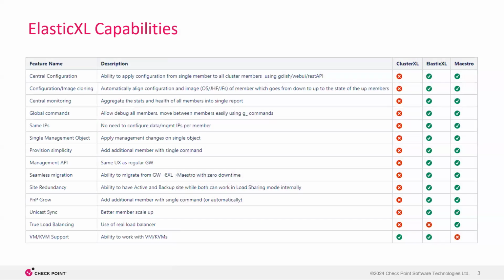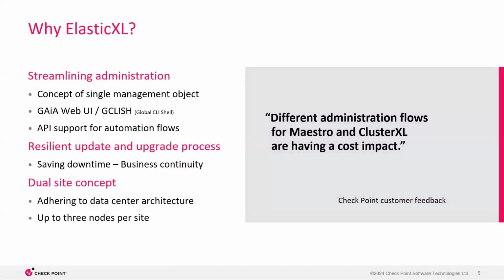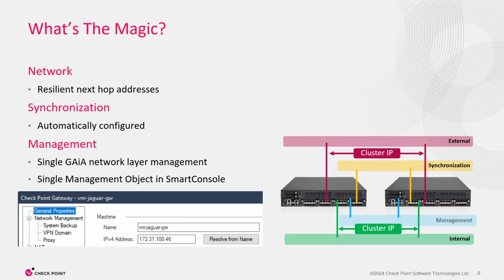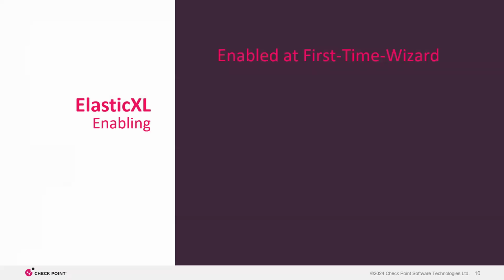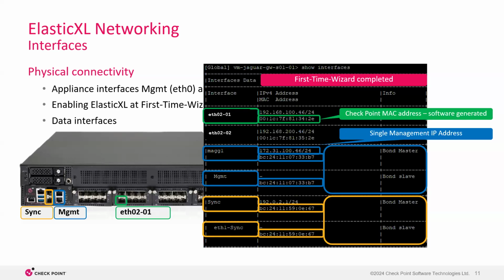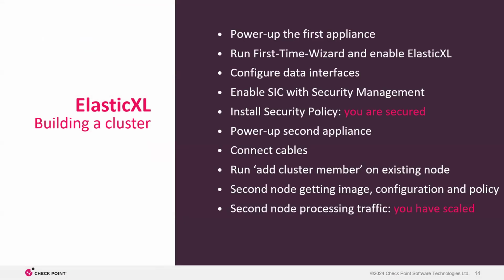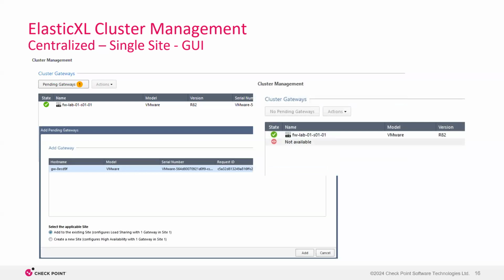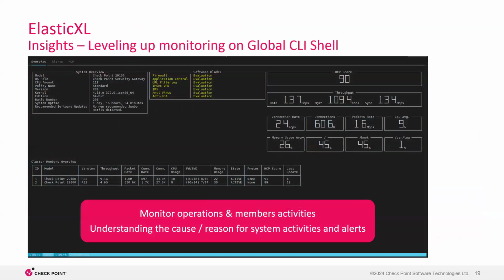Tips and Tricks 2024 #19 - Introduction to ElasticXL: A New Clustering Technology from Check Point